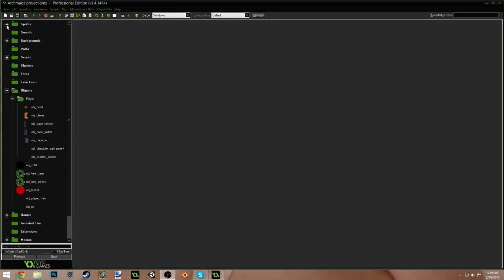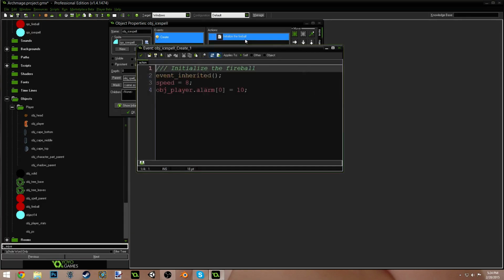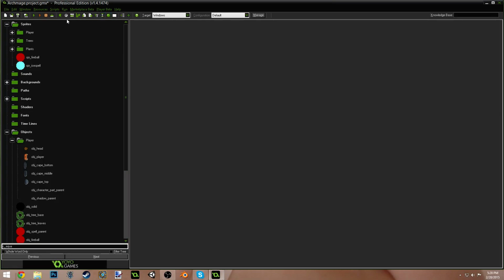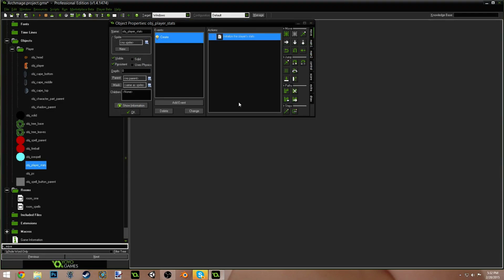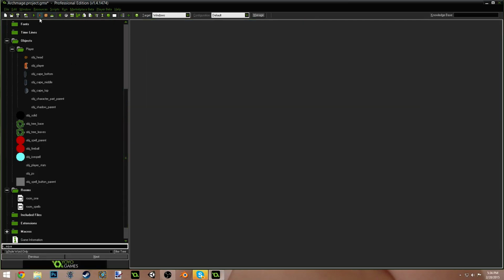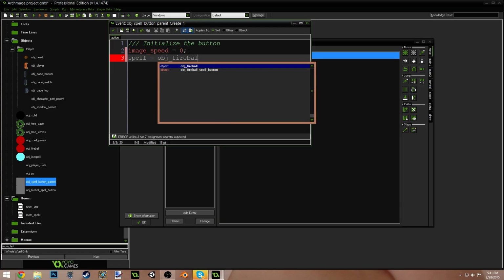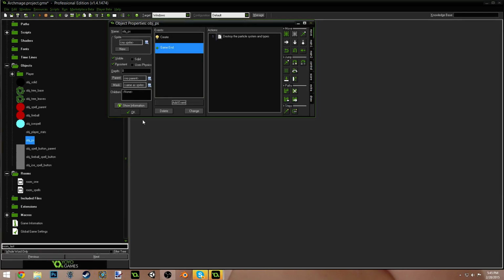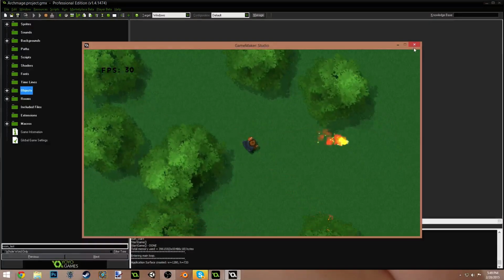[GameMaker Tutorial] Mage RPG 3D [5] More Spells!